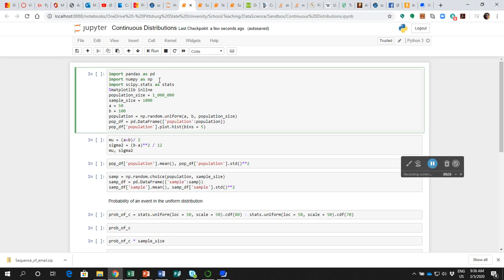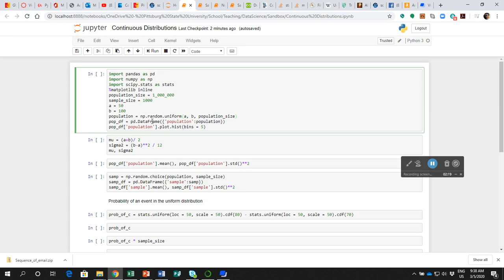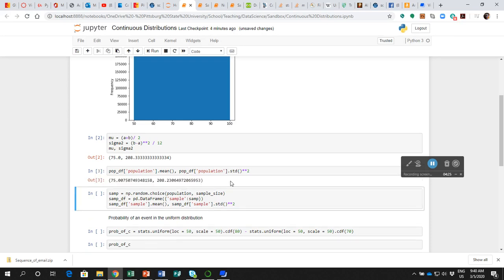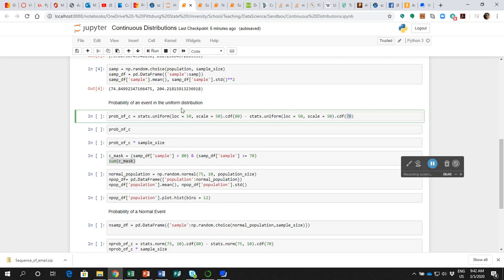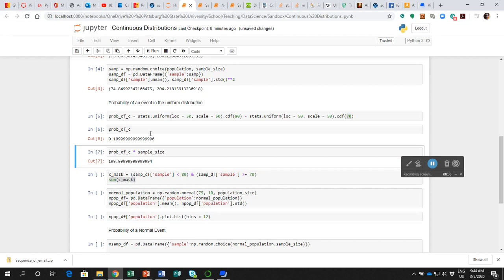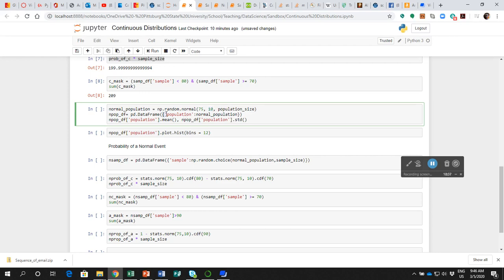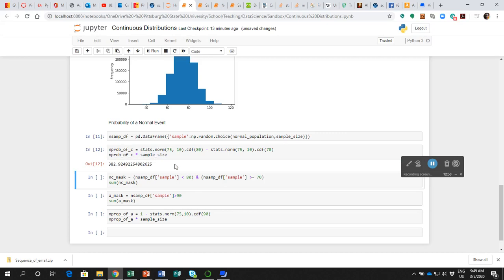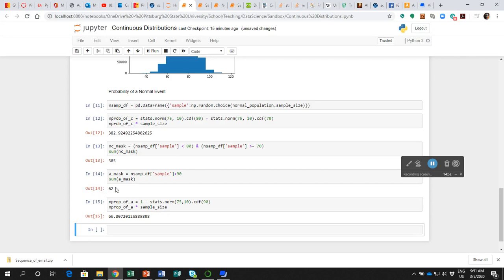Continuous Distributions Applications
Applications of the Uniform and Normal Distributions